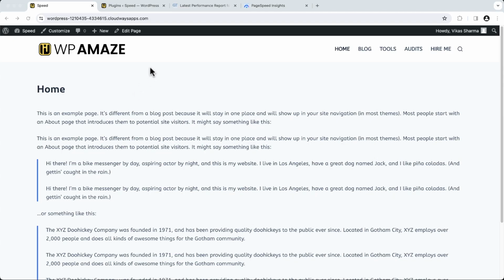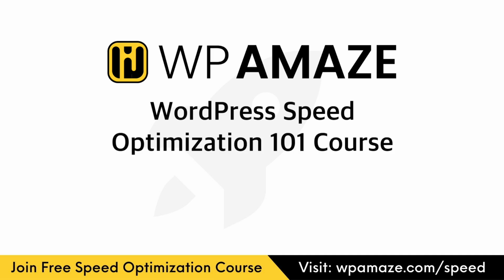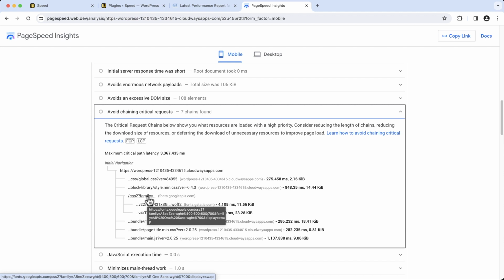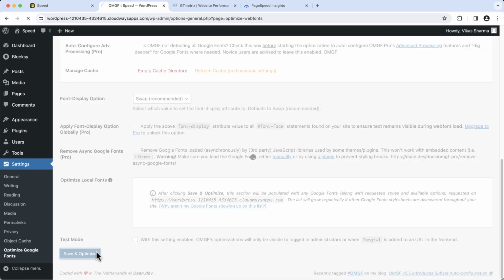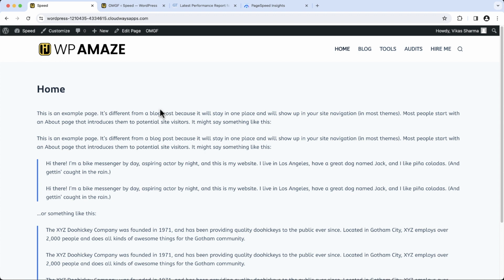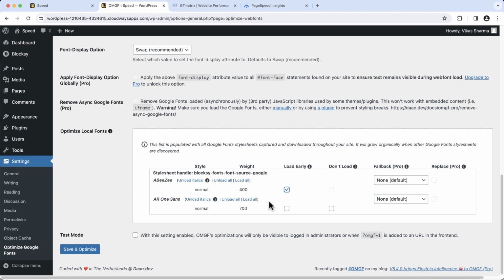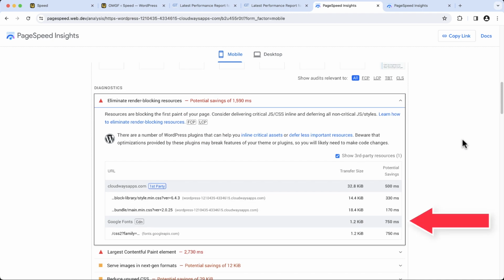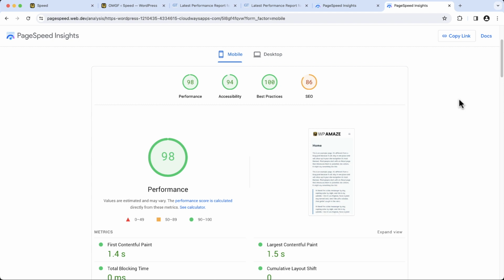How To Host Google Fonts Locally In WordPress | WordPress Speed Optimization 101 Course | WP Amaze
I’ll show you how to host Google fonts locally and load them efficiently in WordPress.

My preferred hosting:
✅ Try Rocket.net for $1 (My sites are hosted on rocket.net)

About: In this video, I’ll show you how to host Google fonts locally and load them efficiently. In the previous videos, we discussed how fonts are crucial in the LCP, FCP, and CLS metrics.

Let's go back to the WordPress Admin dashboard. Hover over plugins and click on Add new plugin. Here in the search form, enter OMGF, and here is the OMGF plugin. Click on Install Now and then click on Activate. The plugin is activated successfully. Now click on settings.

If there are no conflicts, we will see no potential conflicts found in your configuration message. Now scroll down here; don't make any changes.

Under Font Display Option, by default, we see Swap selected; next to Swap, we see Recommended method. If we click on Swap, there are other options, and I prefer to select the Swap option. There is another option; I’ll show you that in a moment. Scroll down and here click on Save and Optimize.

Here, we see the Optimization Completed Successfully message, which means the Google fonts are now hosted on our server, and the requests are not coming from Google servers.